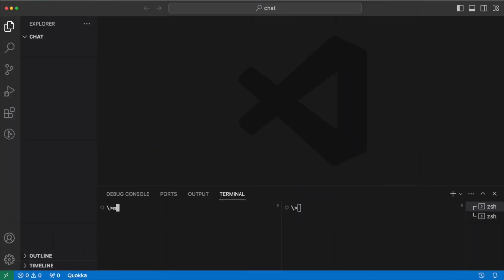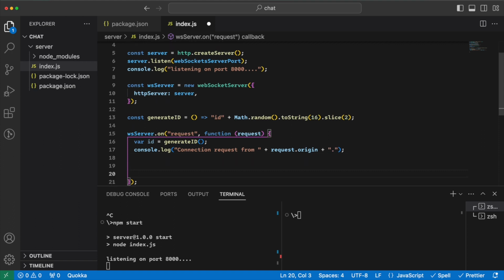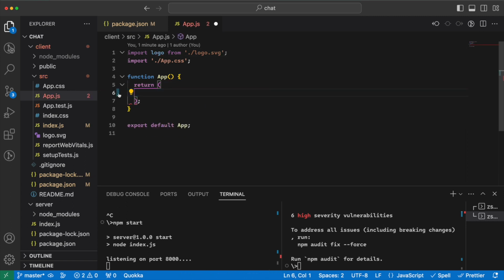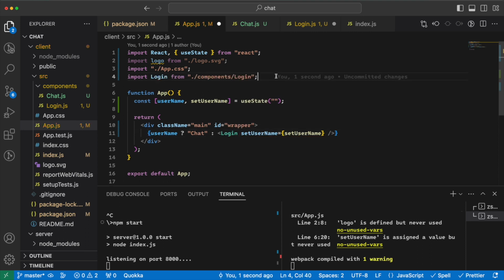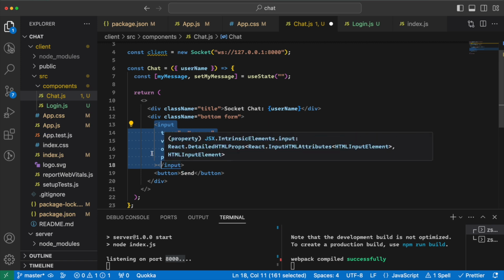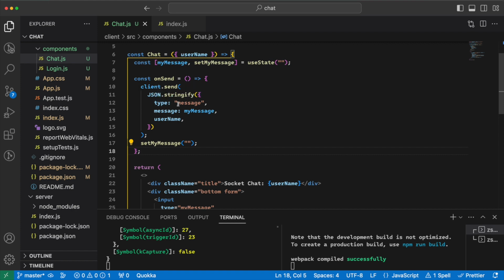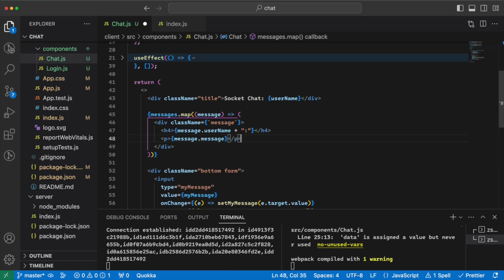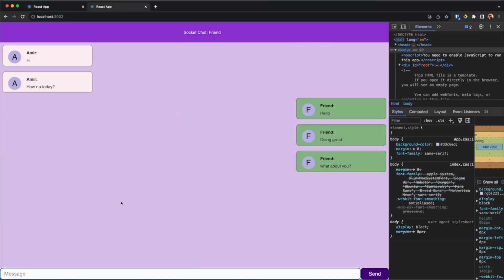Chat using react and websocket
In this video we will try to create a simple chat app using websocket and react.

We will use websocket and http packages for the server and websocket and react for the frontend/client

chapters
00:21 setup the server and packages
01:18 Coding the server
06:38 setup the client and packages
07:25 Coding the client